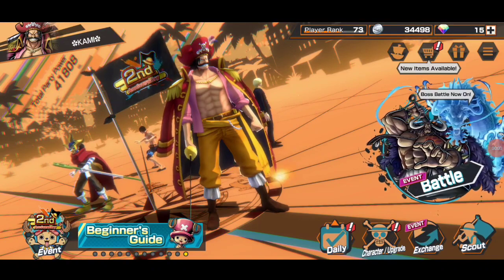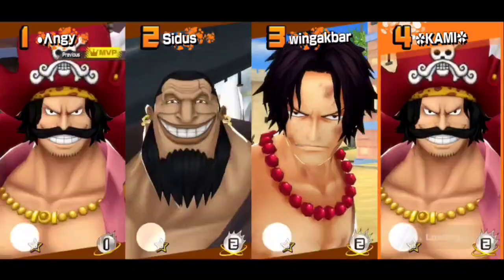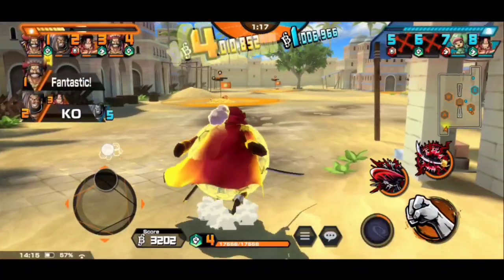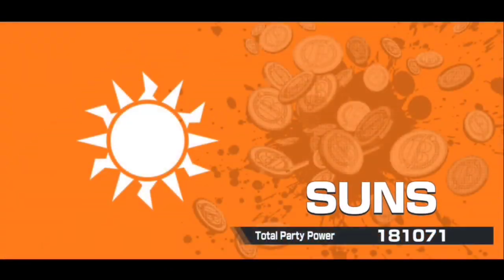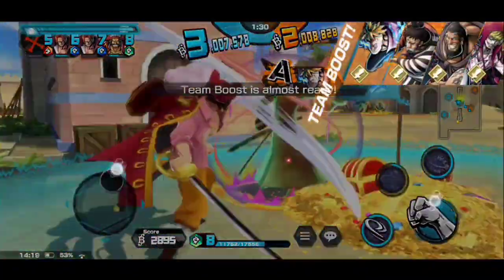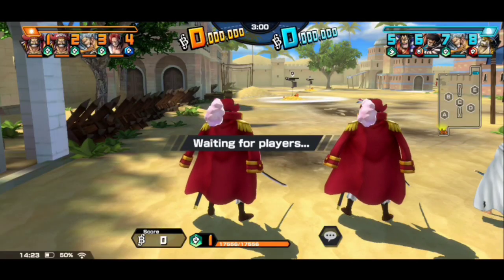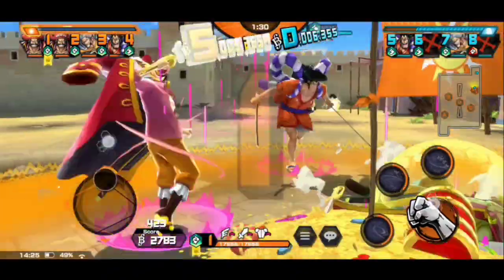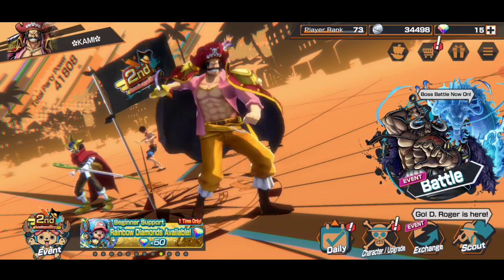Gol D. Roger Gameplay in SS League || Beware The Pirate King is here!! || One Piece Bounty Rush OPBR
0:00   Intro
0:25   Talking abt Gol D. Roger
2:13   Gol D. Roger Gameplay
11:39 Conclusion